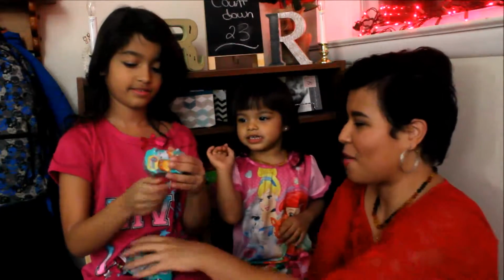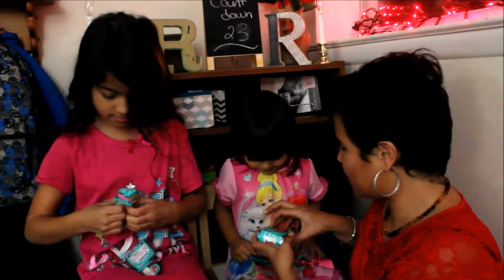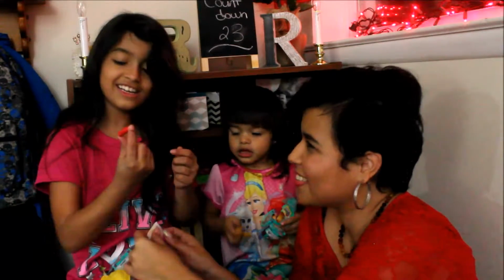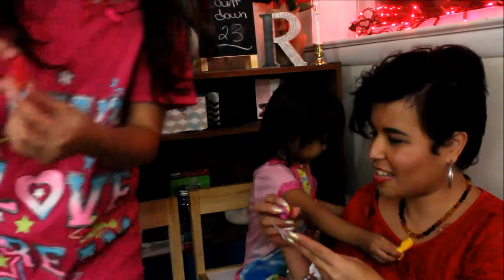vlogmas 2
so instead of talking about our uneventfull day at doctors all day, i decided to do a mommy and me shopkins video instead! YAY! who loves shopkins? WE DO!

feel free to check me out on other social media networks

periscope: vanessa_4xb
snupps: fourxblessed